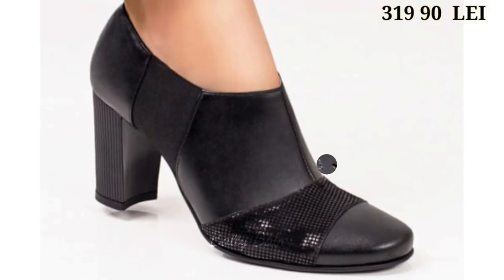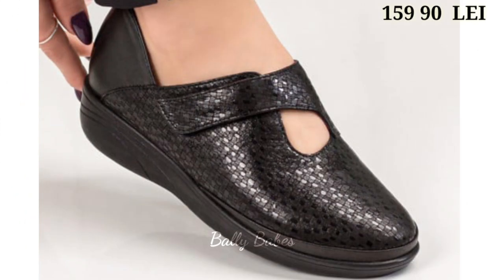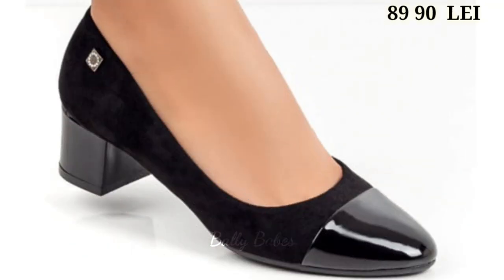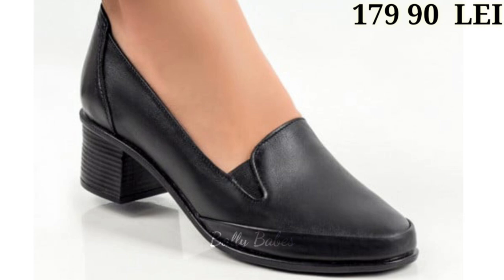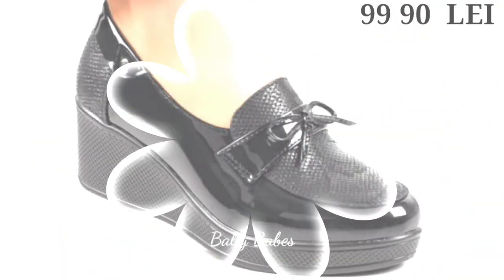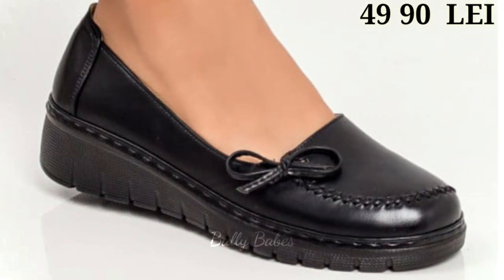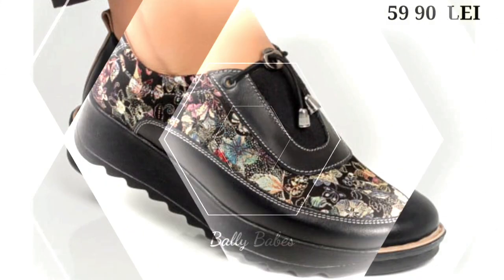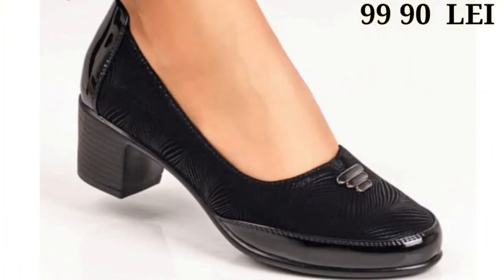BLACK OFFICE WEAR SHOES NEW LATEST SANDALS OF CASUAL FORMAL SLIP ON SHOES DESIGNS